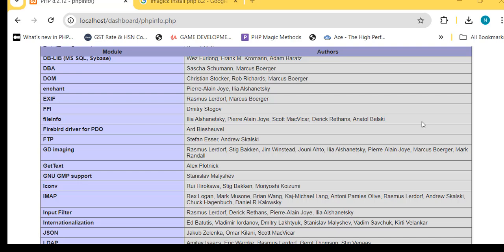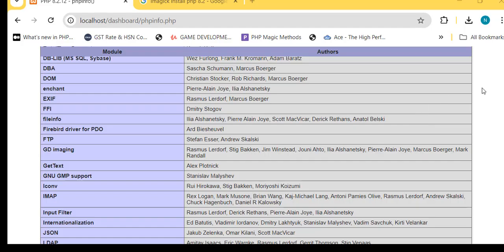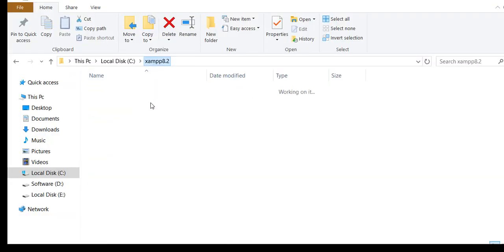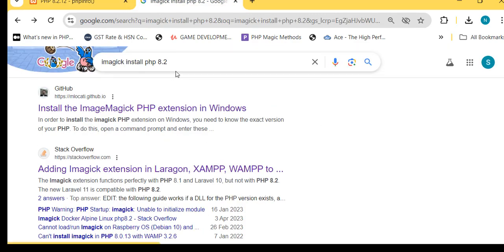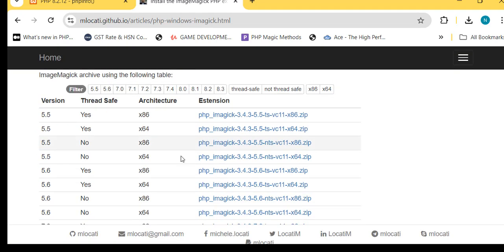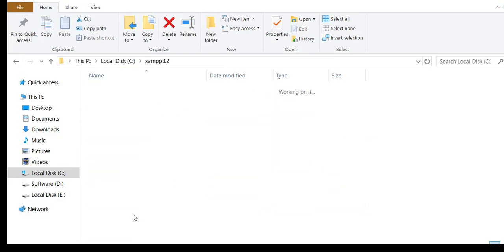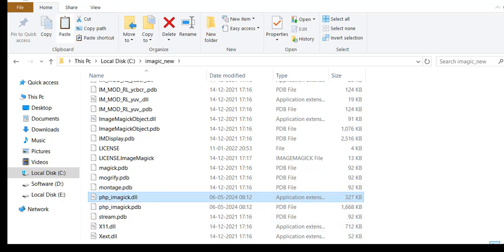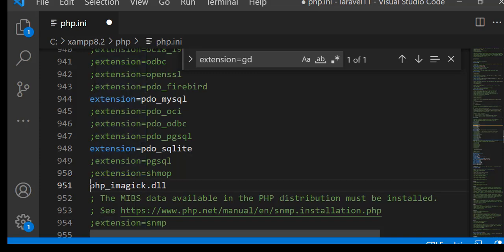How to install php imagick for php 8.2 in windows 10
Hello Friends, in this php tutorial I am going to show you how to install php imagick for php 8.2 in windows 10 for xampp,here is the link for imagick